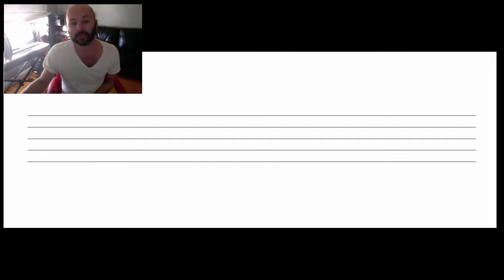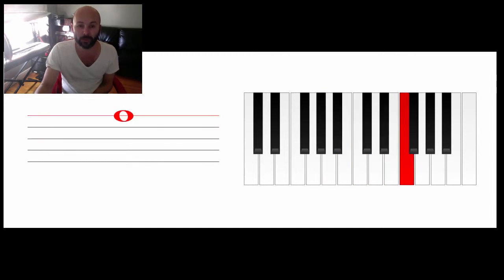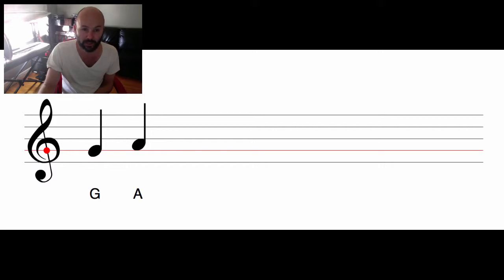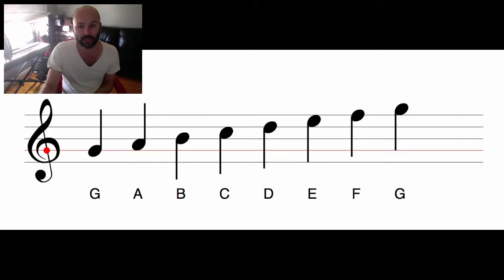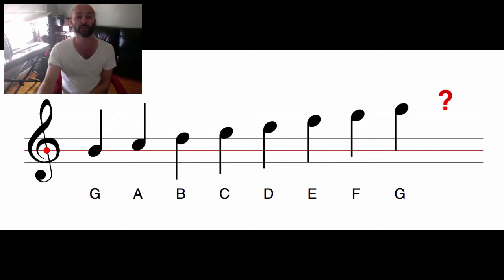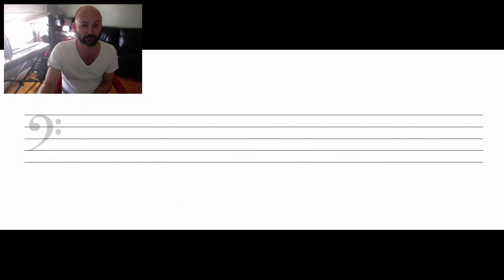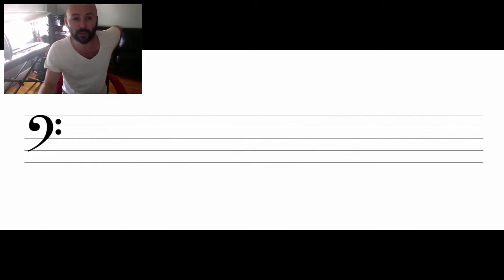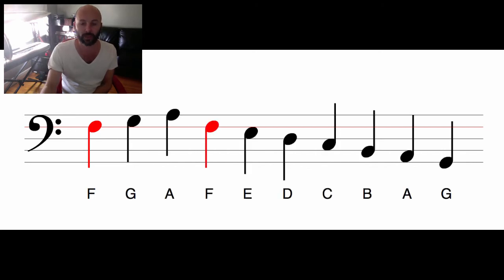Ex. 1, 2 & 3 Note names on the treble and bass clef.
Relates to Ex. 1, 2 & 3 re: note names on the treble and bass clef.